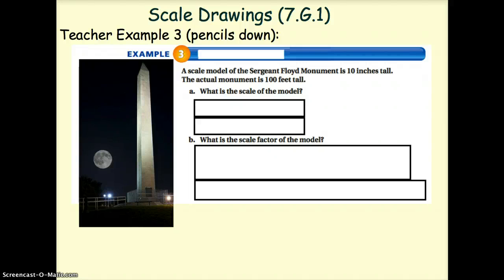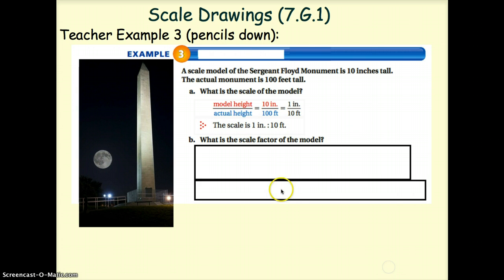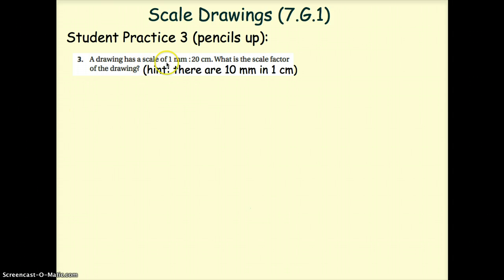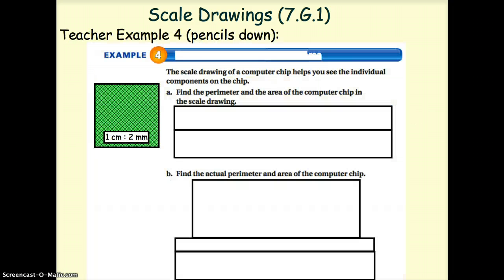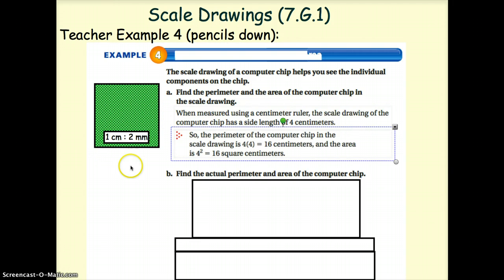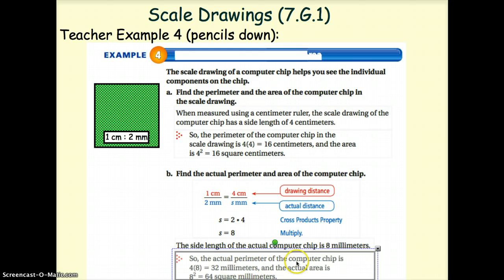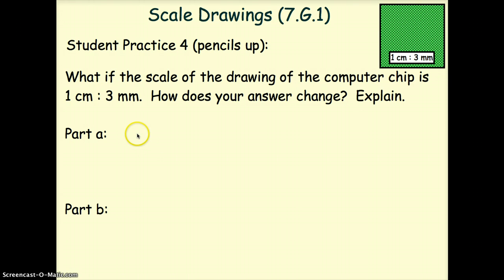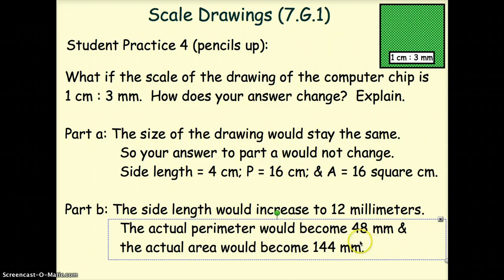7.G.1 Scale Drawings Part 2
7.G.1 Scale Drawings Part 2